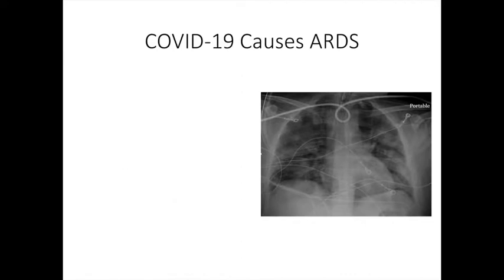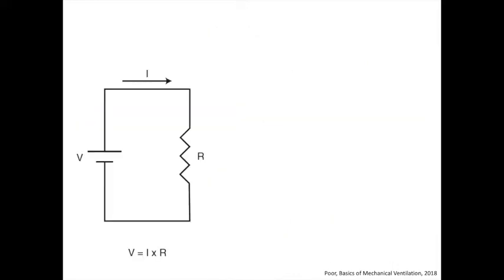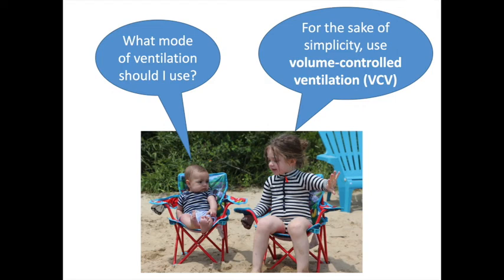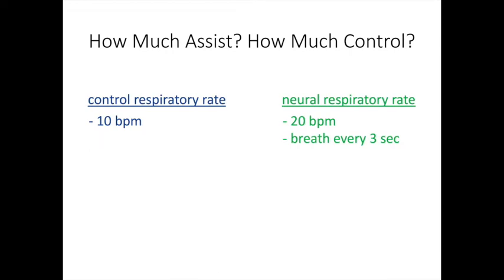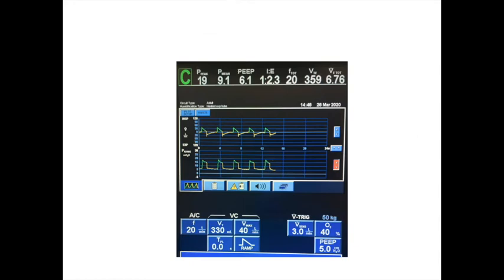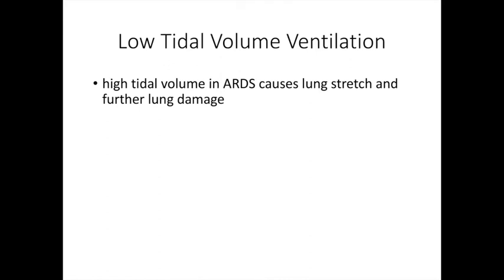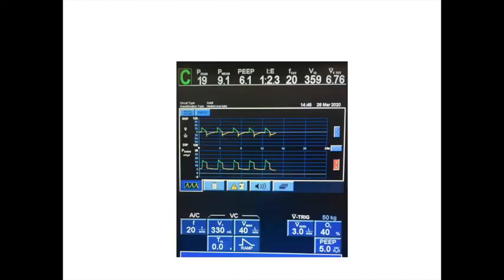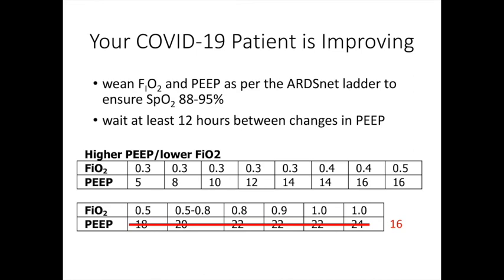Basics of Mechanical Ventilation for COVID-19 Patients